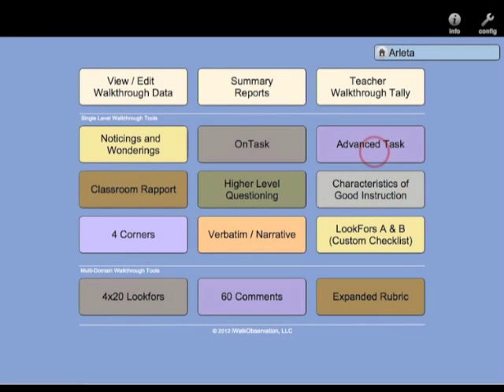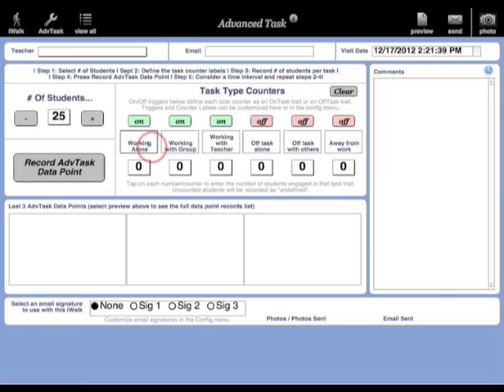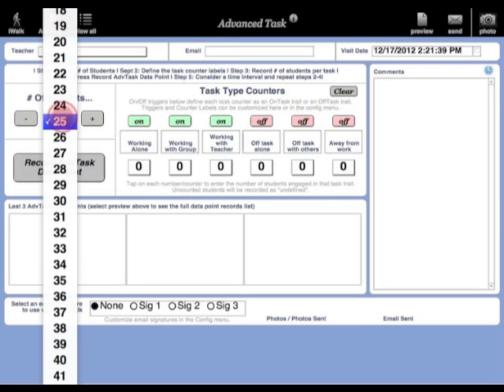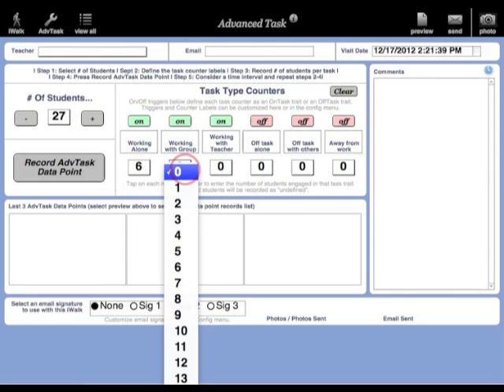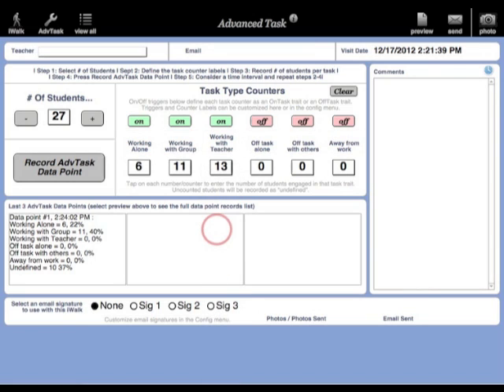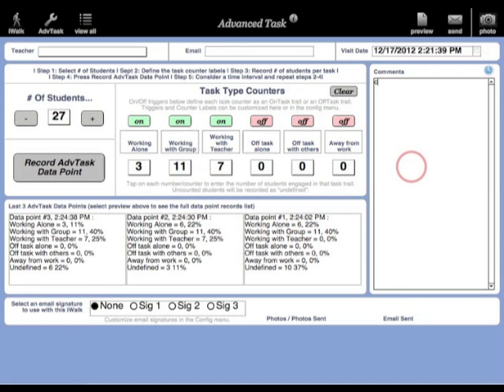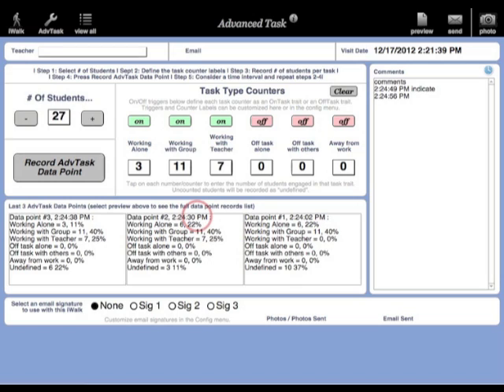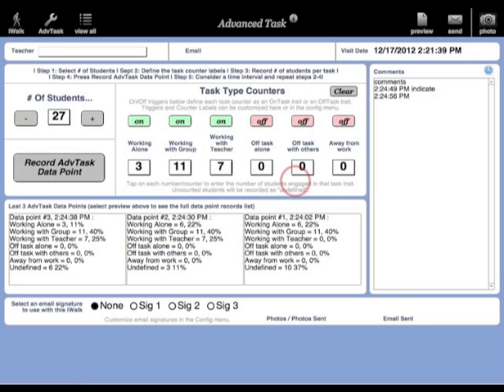Advanced Task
This video will demonstrate how to customize the Advanced Task tool.